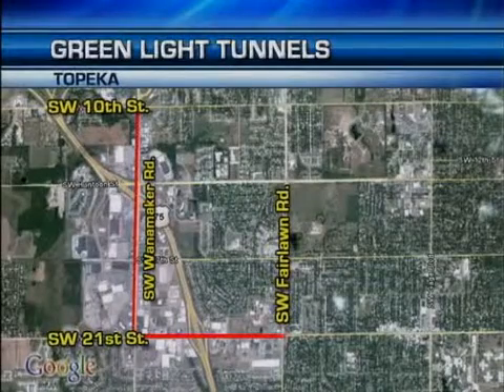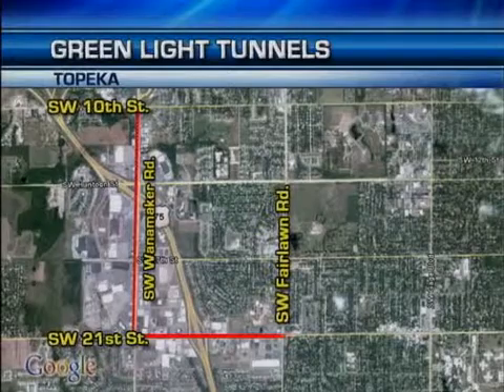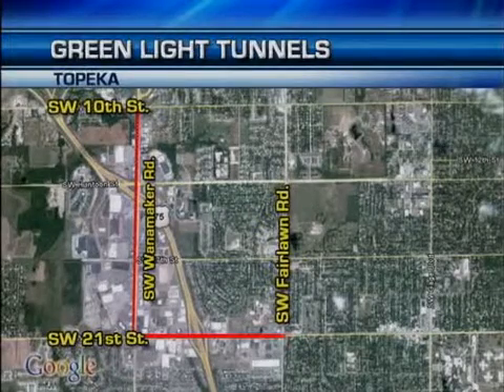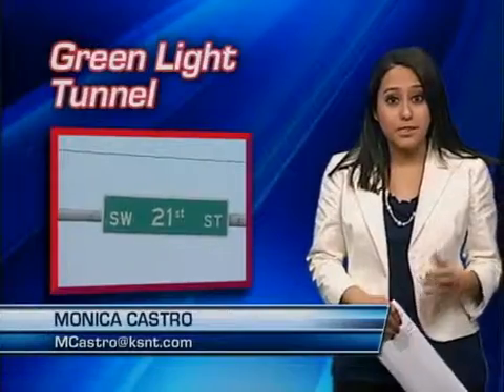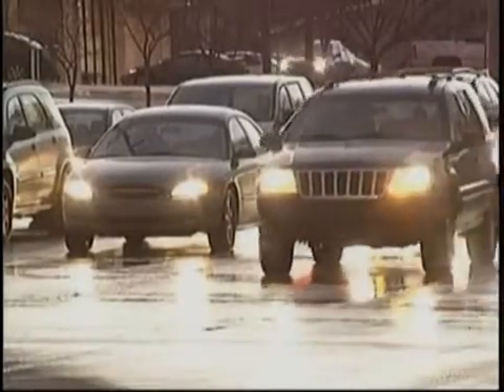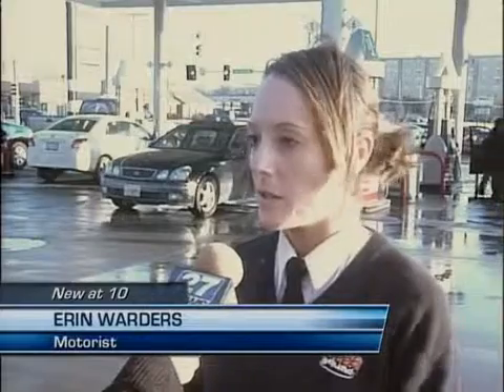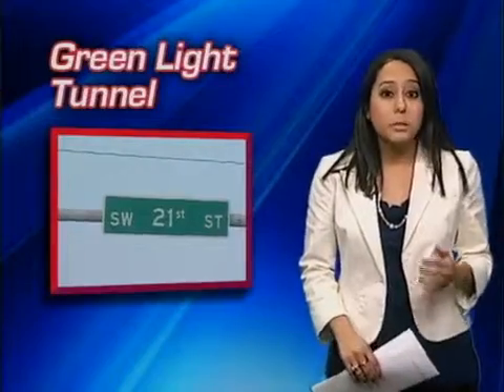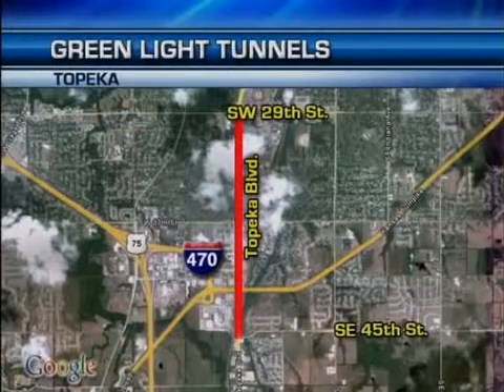News: Rhythm Engineering NBC News Coverage Topeka KS